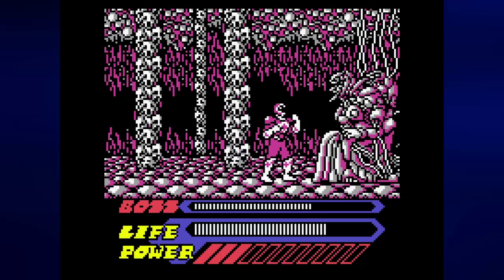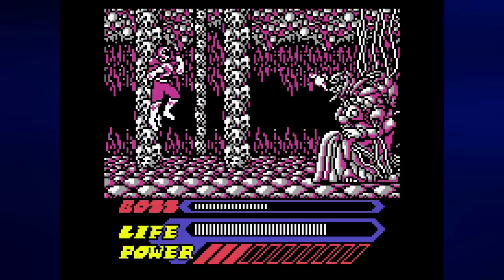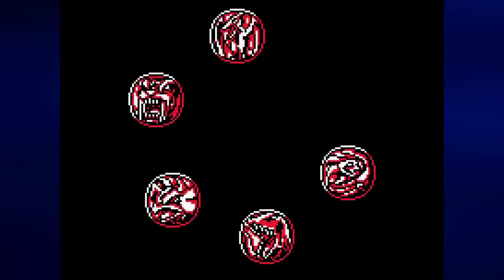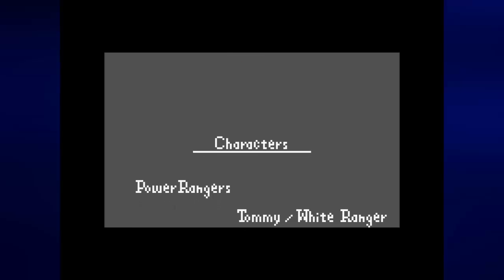Let's Play Mighty Morphin Power Rangers The Movie for Game Boy, Part 3: Ooze Defeated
Yes, this was a pretty short one. See you next Let's Play.